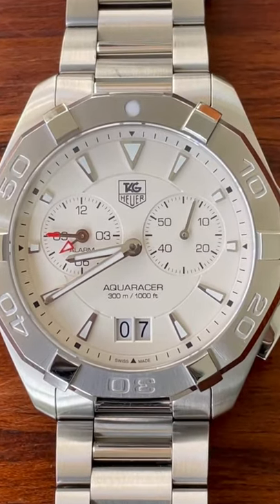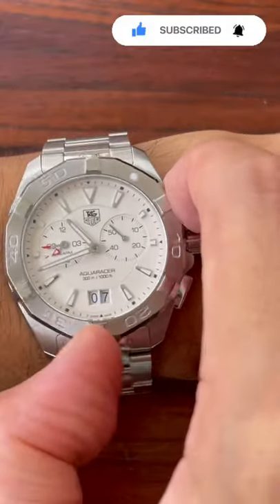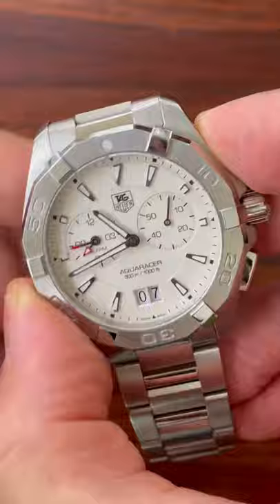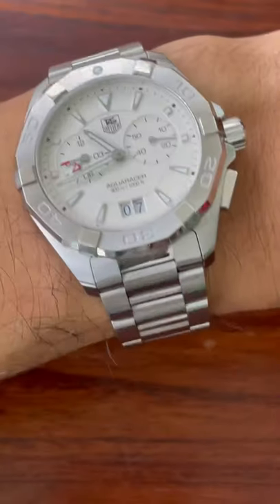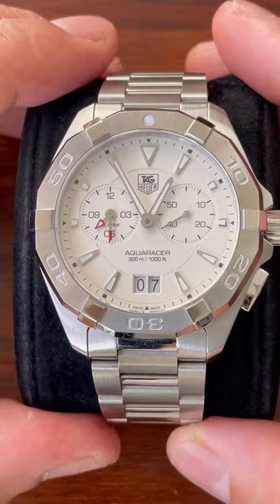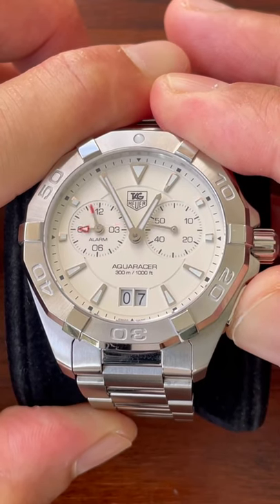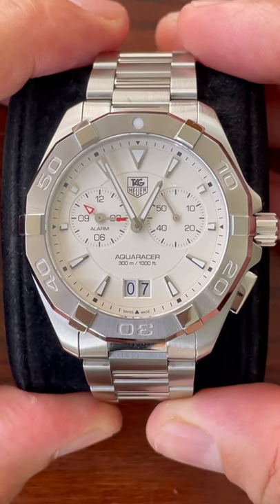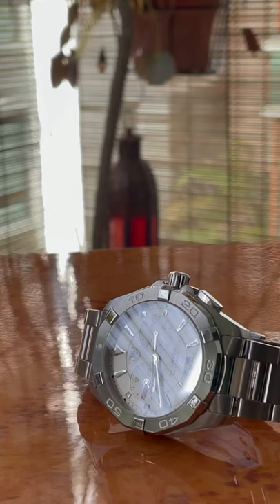TAG Heuer Aquaracer Alarm - How to use it? WAY111Y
TAG Heuer Aquaracer WAY111Y Alarm in excellent condition 9/10 from circa 2016. Please watch the video

This watch has a beautiful white dial and is a great size at 41mm with 300m water resistance. I’m including a TAG Heuer box, original manual unique to this Alarm variant of the Aquaracer and the booklet. I’m also including a 20mm brown rally strap.

Also included is a receipt dated September 2021 of authenticity from TAG Heuer / LVMH Service Centre Singapore. The original warranty card is sadly lost hence I authenticated before listing for sale for the next owner's peace of mind. In addition there is a new TAG Heuer catalogue and shopping bag.

Watch weight: 156g (with full links) sized for my 6 and 3/4 inch wrist 146g (-3 links)
Box weight: 700g with watch, links, strap, booklets and papers
Box dimensions: 14 x 15 x 9cm approx

Currently for sale in the TAG Heuer boutique for SG$2,450 ION Orchard Road and sold out on their website for SG$2,300:

Double date aperture at the 6 o’clock with twin sub dials at 3 and 9 with ticking seconds and alarm respectively. The box condition is 7/10 because of Singapore’s humidity the inside has deteriorated and the faux leather is peeling. I have cling wrapped the cushion so it does not stick to the watch. Bracelet is original and is composed of the following: 2 solid end links, 14 full links, 1 half link and clasp with divers extension + 3 micro adjust positions.

Stainless steel case with a stainless steel bracelet. Uni-directional rotating stainless steel bezel. White dial with luminous silver-tone hands and index hour markers. Minute markers around the outer rim. Dial Type: Analog. Luminescent hands and markers. Date display at the 6 o'clock position. Two sub-dials displaying: 60 second and 12 hours (alarm). Quartz movement. Scratch resistant sapphire crystal. Screw down crown. Solid case back. Case size: 40.5 mm. Case thickness: 11.5 mm. Round case shape. Band width: 20 mm. Band length: 8 inches. Fold over clasp with a push button release. Water resistant at 300 meters / 3300 feet. Functions: chronograph, date, hour, minute, second. Dress watch style. Watch label: Swiss Made. Tag Heuer Aquaracer Chronograph Silver Dial Men's Watch WAY111Y.